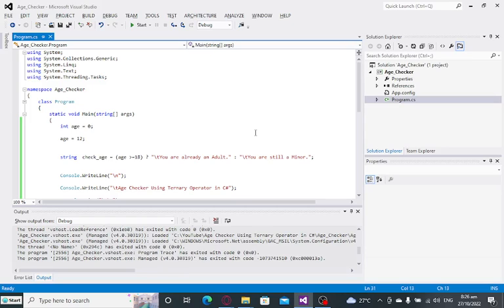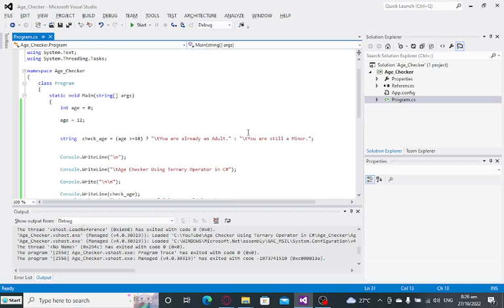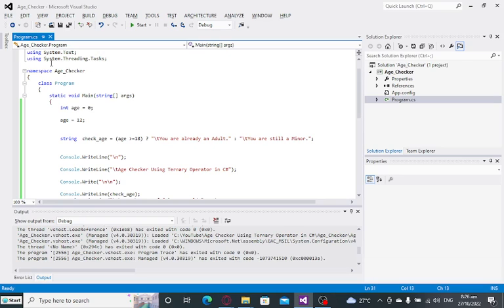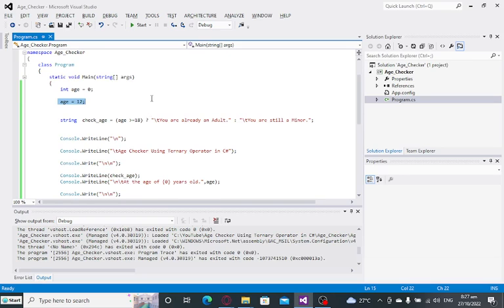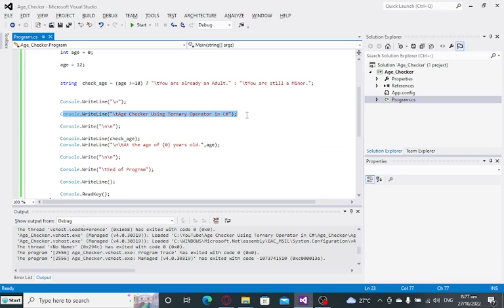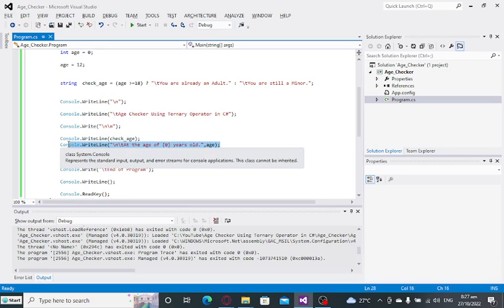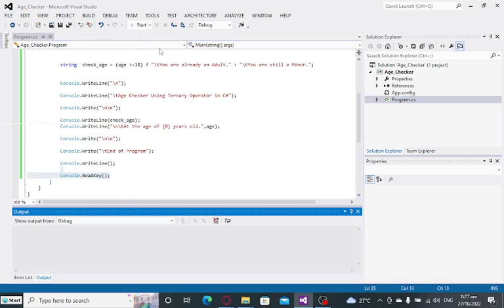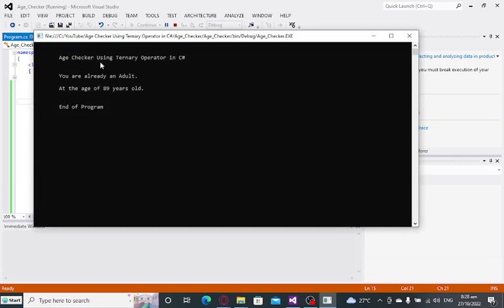Age Checker Using Ternary Operator in C#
A simple program that I wrote to check if the given age is already an adult or still a minor using C# programming language.

GCash Account

Jake Pomperada